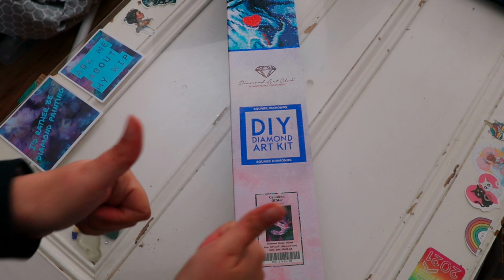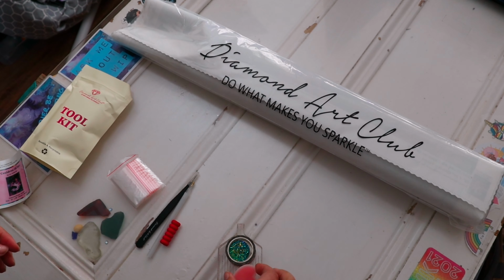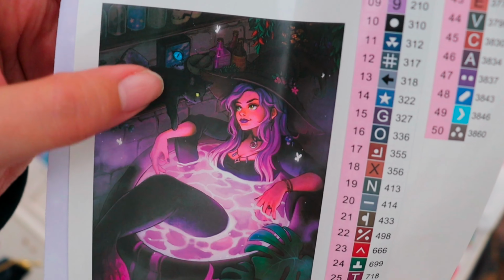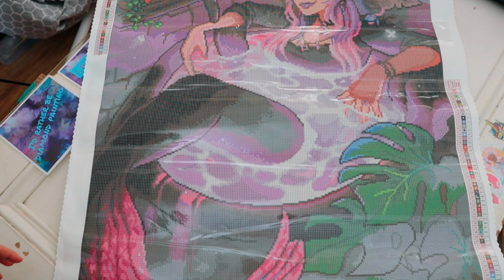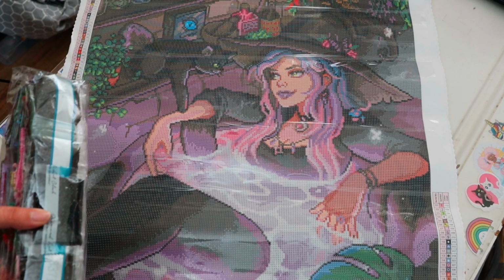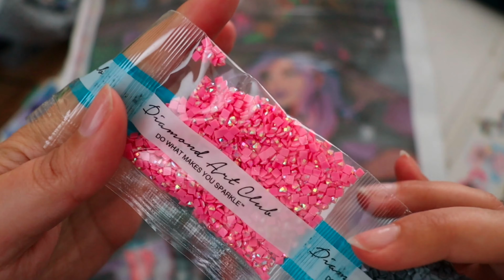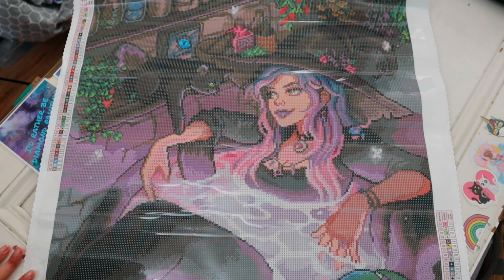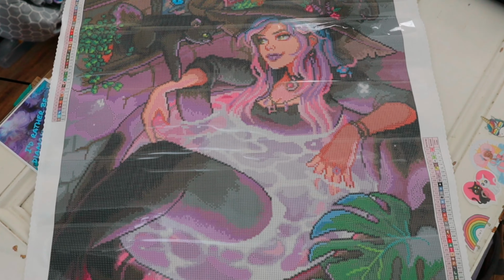UNBOXING - 🐈Cauldron of Mer 🧹by Diamond Art Club - Drills and Chills?? Yea or Nay?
WANNA HELP ME OUT?